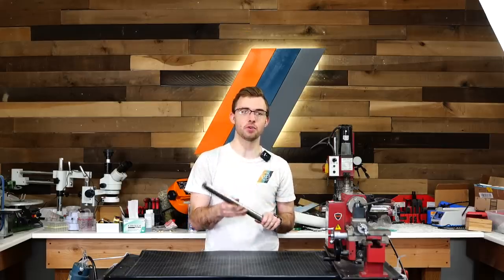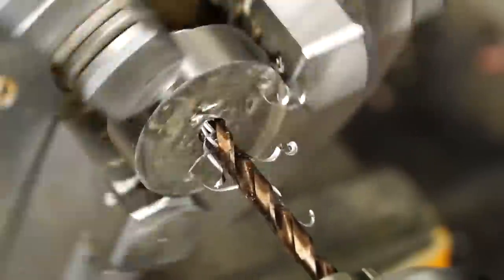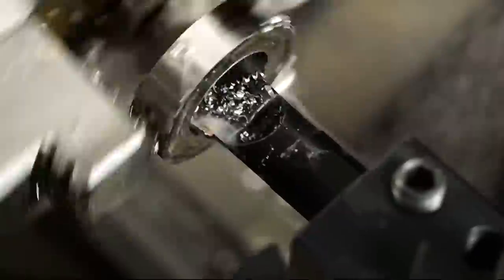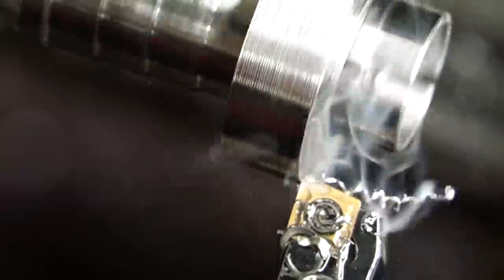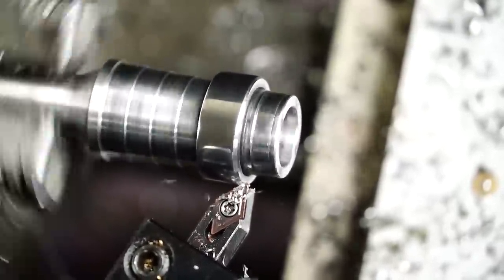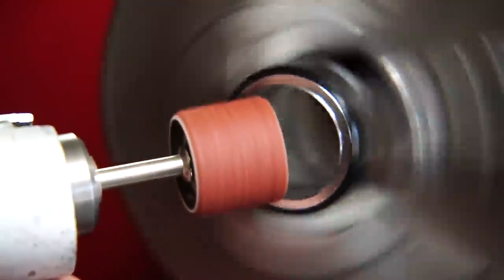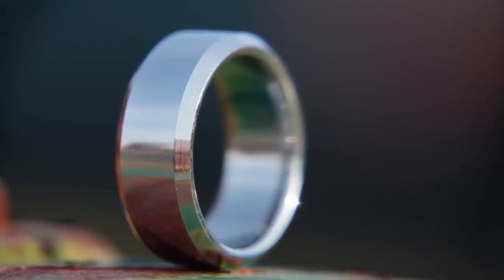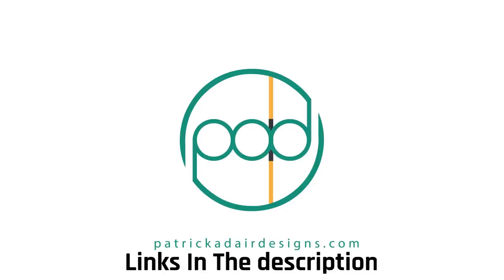Making 2 Inconel Wedding Rings on a Lathe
In this video, I make a pair of Inconel wedding rings for a customer. Inconel is a unique alloy of nickel and iron. This ring making video shows you how I make rings from rare and unique materials within some of the standard and popular designs. Inconel is unique because it has high-resistance to wear and corrosion making it an amazing choice for anyone!